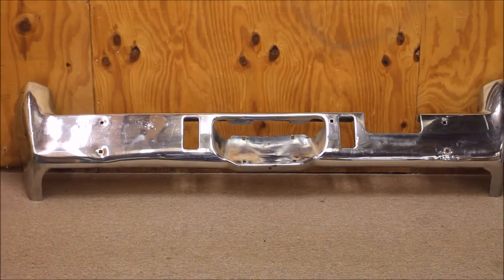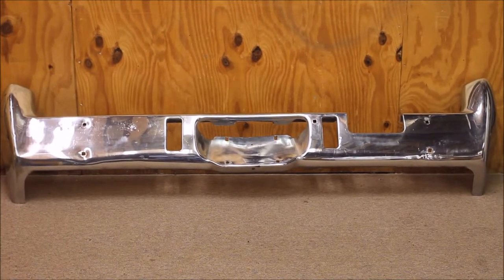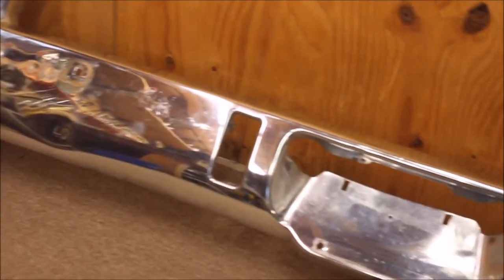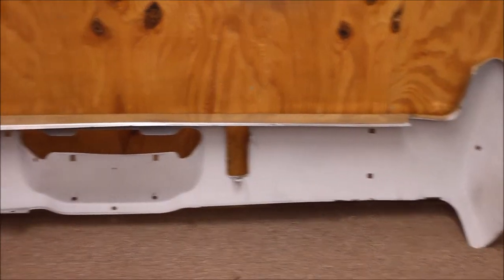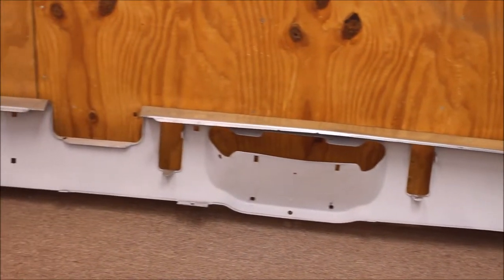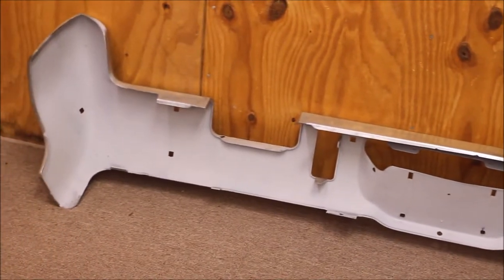1971-1972 Cutlass Station Wagon Bumper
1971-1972 Cutlass Station Wagon Bumper